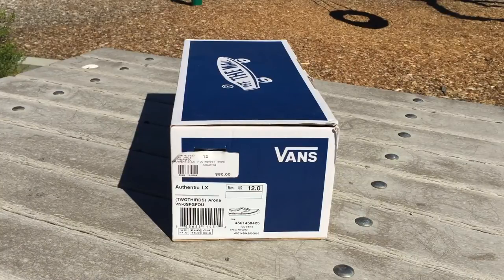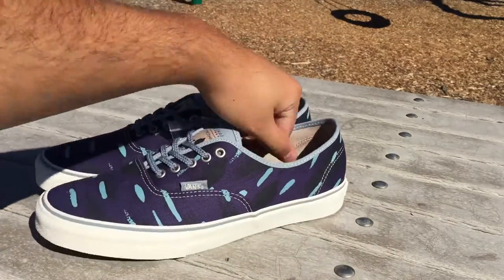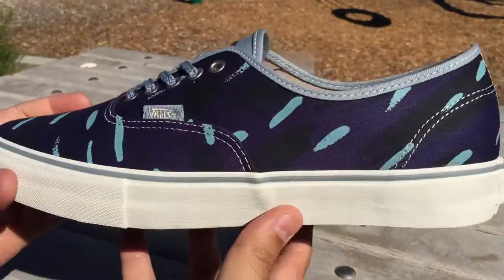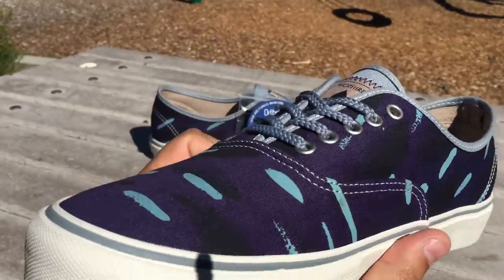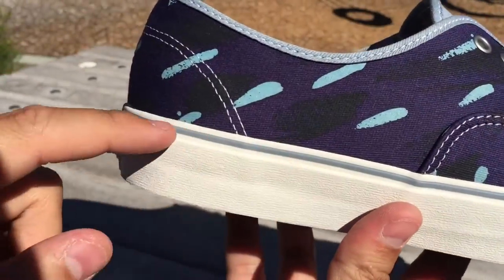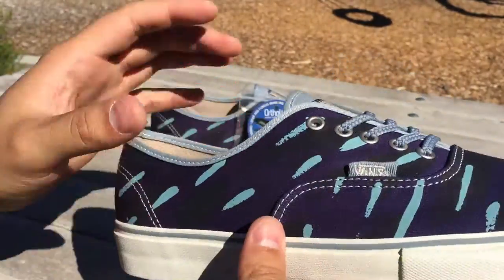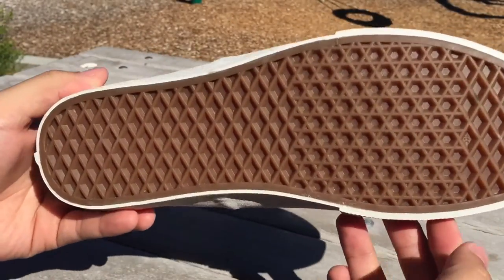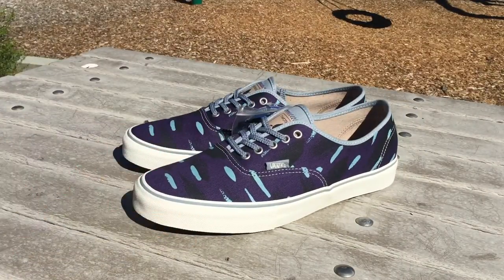Shoe Review: Vans Vault x TWOTHIRDS 'Fish Swarm' Authentic LX (Arona)